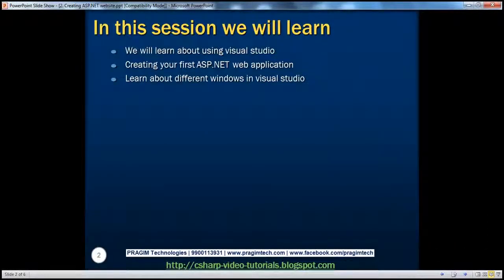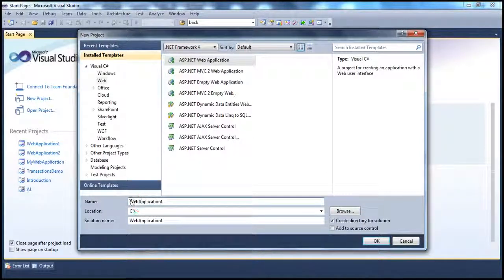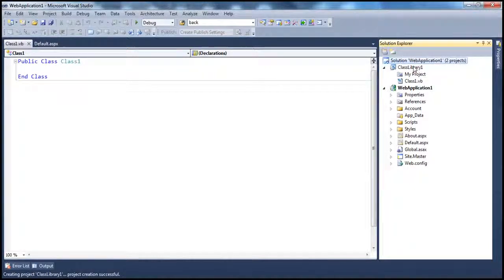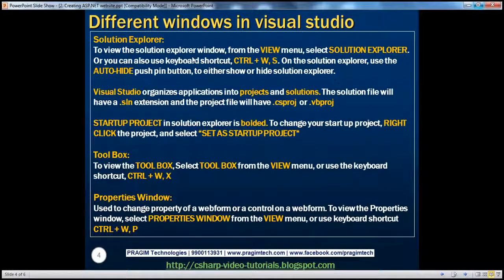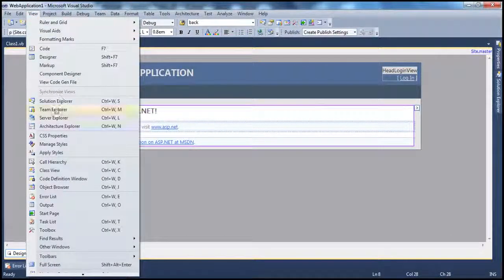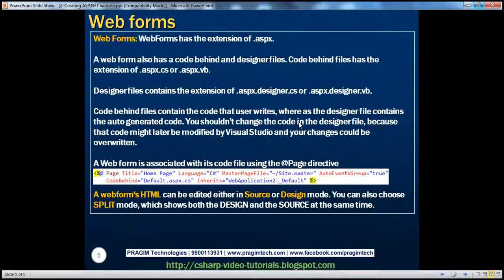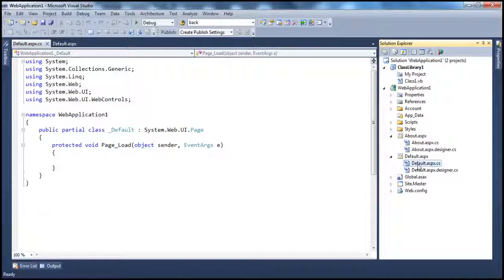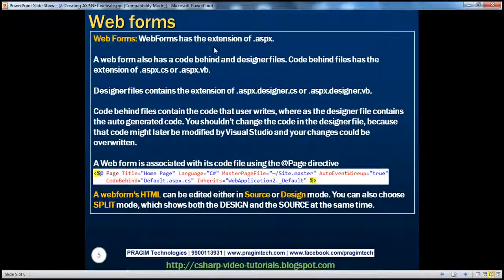Creating ASP NET website Part 2